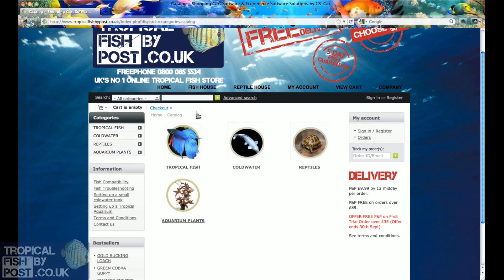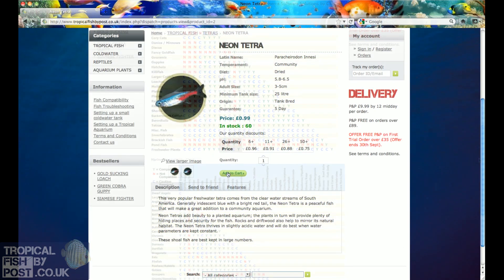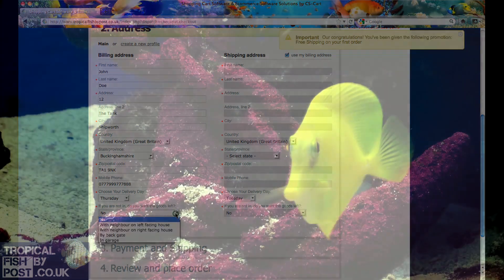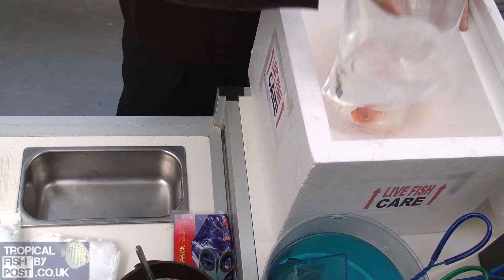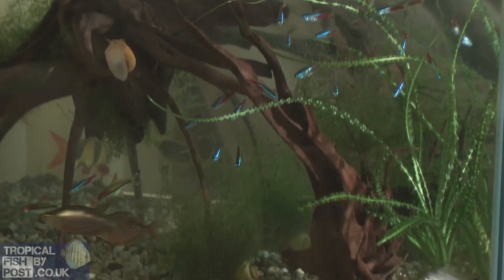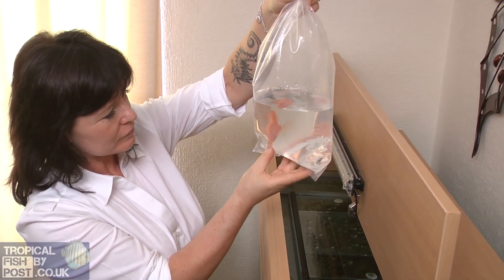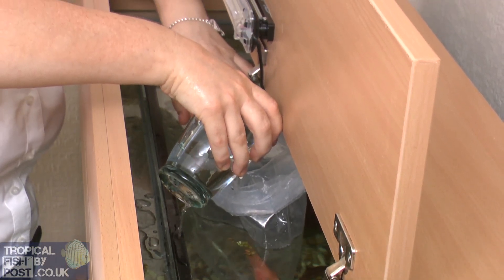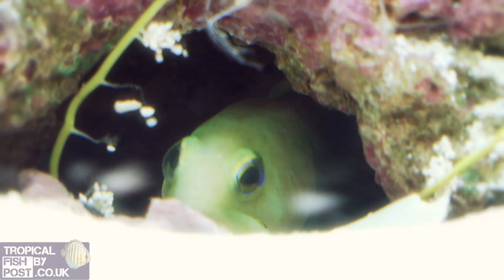Tropical Fish By Post - Instructional Video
Instructional video for TropicalFishByPost.co.uk 's mail order aquatics service.